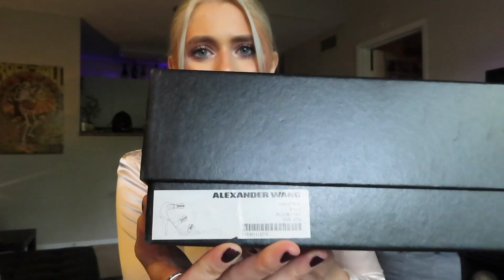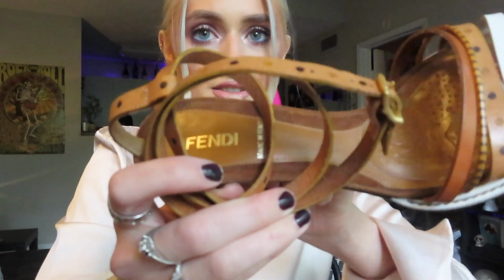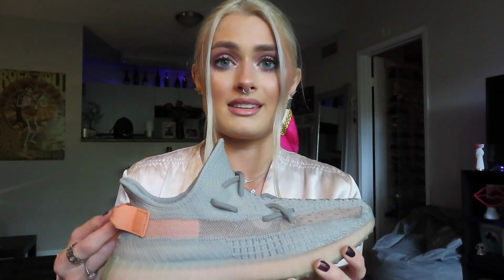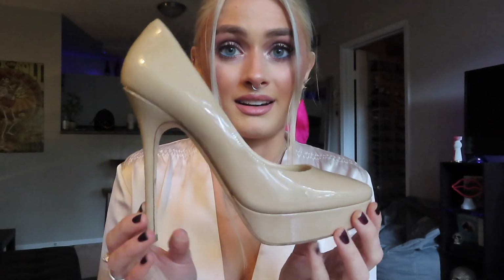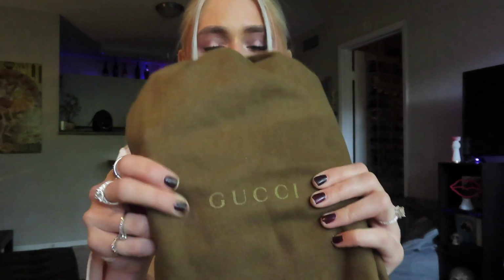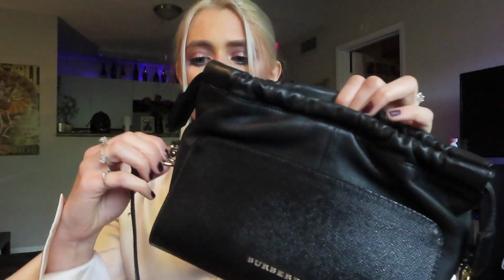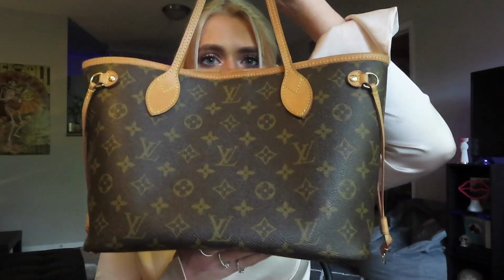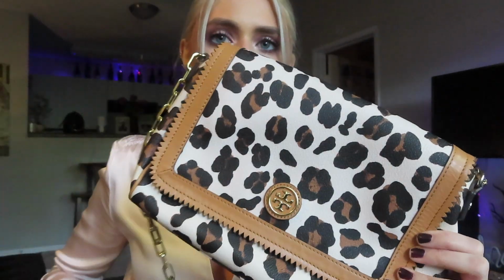LUXURY COLLECTION 2020! HANDBAGS & SHOES | How to start a luxury collection for less!!!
Hey guys! In today's video, I'm going to be sharing with you my tips and tricks on how to start a luxury collection the affordable way. These items aren't as exclusive as they may seem, and I hope that by explaining what I've learned along the way I will inspire you guys to start you own collections! It's possible for everyone, and there are plenty of options available to attain these items for a lot less. As someone who is currently in school for fashion and is also an avid shopper, I've learned a lot about the industry.  I hope sharing my knowledge will be helpful to you guys!
xoxo
Emily ;)